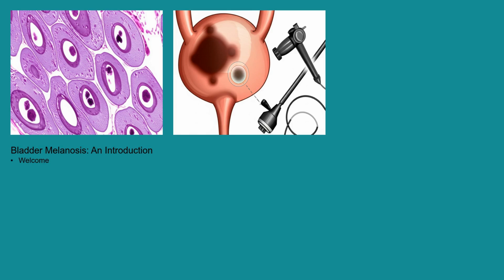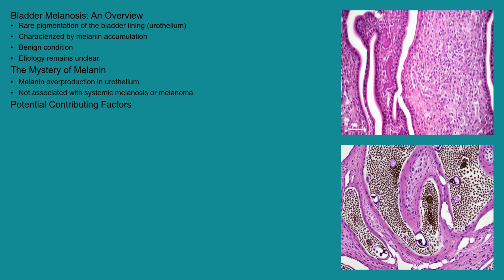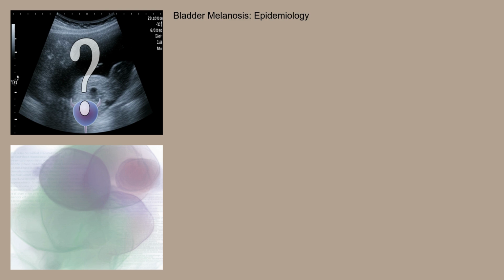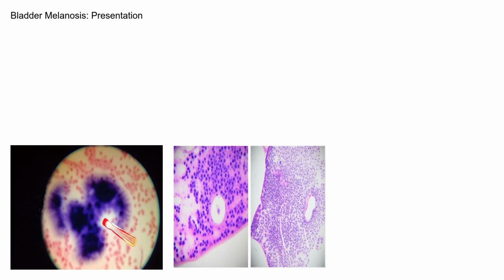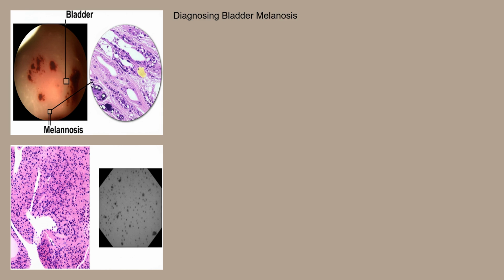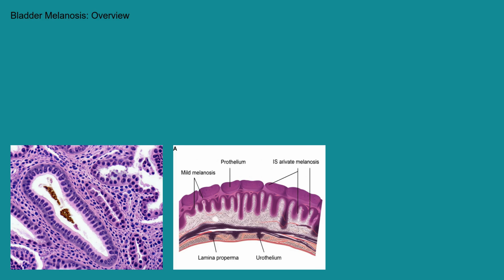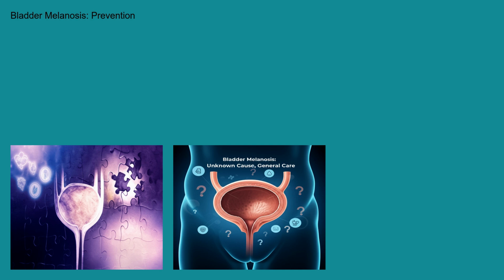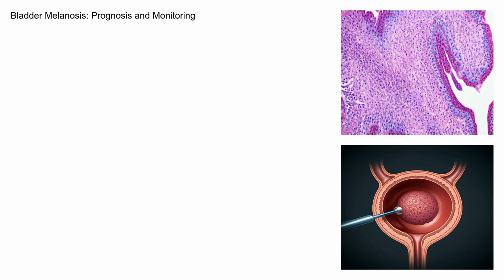Bladder melanosis Explained Causes, Symptoms and Treatment, All Insights